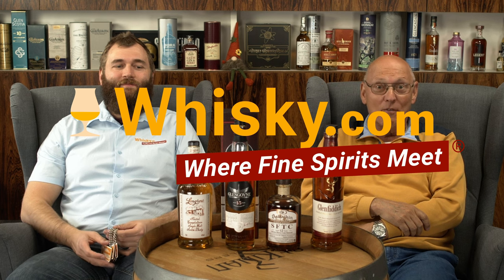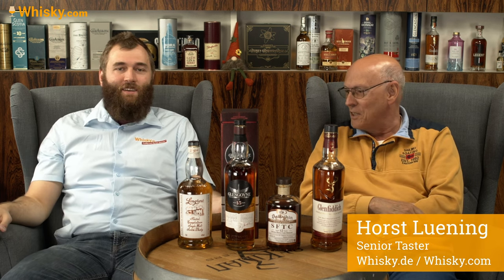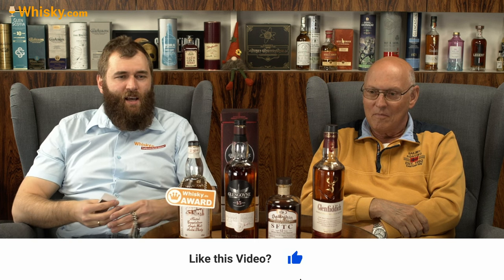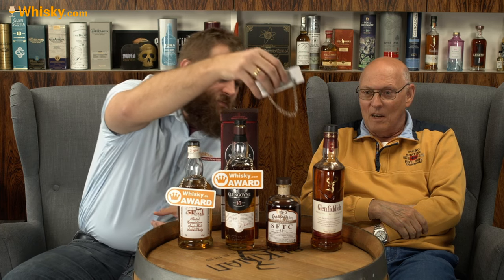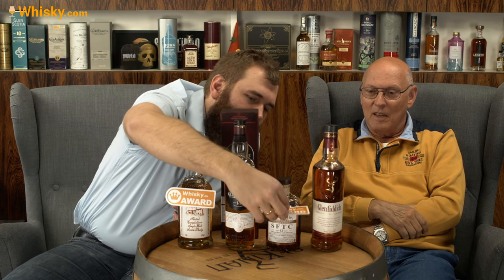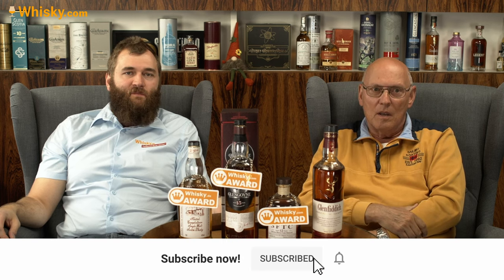Whisky.com Award December 2022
Ben and Horst Luening present the best whiskies of december 2022. The selection is made from all whiskys that Ben and Horst Luening tasted in december.

00:00​ Whisky.com Awards
01:00 Longrow Peated
01:23 Glengoyne 15 Years
02:22 Ballechin Oloroso Sherry 12 Years 2009 / 2022
03:35 Glenfiddich Malt Master's